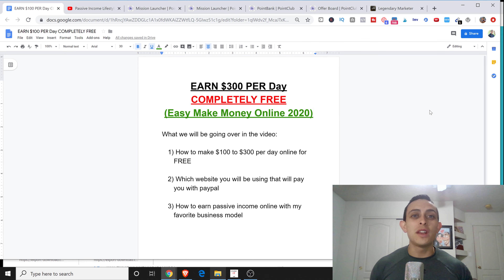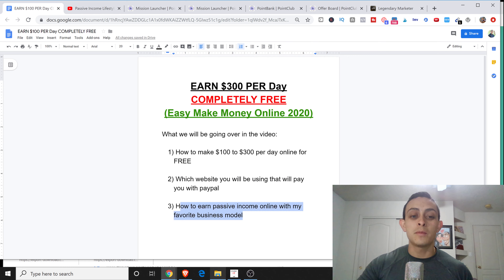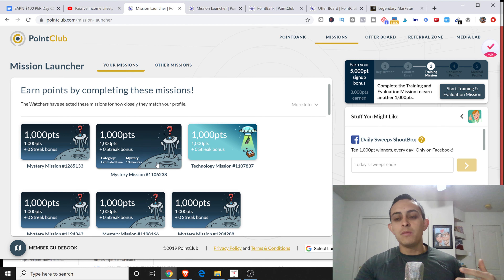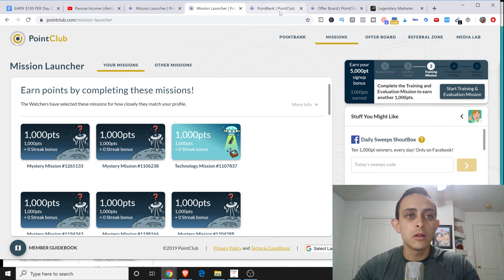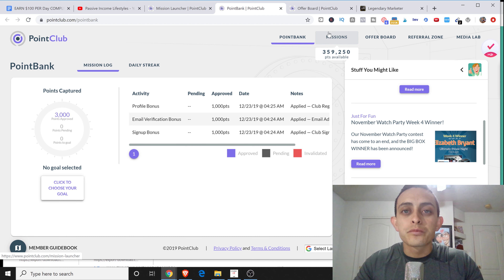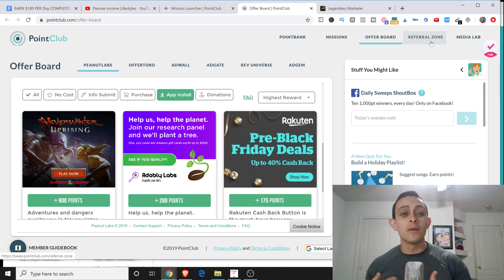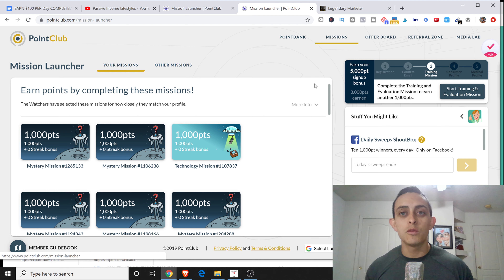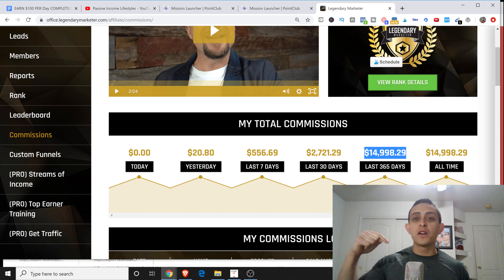Earn $300 PayPal Money Per Day FREE (EASY MAKE MONEY ONLINE 2020)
EARN $300 PER Day COMPLETELY FREE
(Easy Make Money Online 2020)

What we will be going over in the video:

 1) How to make $100 to $300 per day online for FREE

 2) Which website you will be using that will pay you with paypal

 3) How to earn passive income online with my favorite business model

In this video I'm going to show you a website that can make you PayPal money from home. If you are wanting to make quick money online, this website is going to be perfect for you. Just remember that this website does require you to trade time for money and is not a passive income stream. On my channel I'd like to teach passive income and how to make money while traveling the world. But if you are just looking to make some quick cash that you can cash out using PayPal, watch the first part of this training.

 Most people want to start an online business but have no money to get started with. So I'm going to show you a website where you can complete missions and earn money to your PayPal account. You can earn up to $300 to your PayPal account the first day. See you can essentially earn about $1,500 a week if you trade a ton of time for money. Now like I said you can either trade time for money or you can learn my passive income stream which is the first link of this YouTube description.

 The goal of starting an online business is not to trade your time for money but to put your money into a system that will pay you passively. So make sure you watch to the end of this training so I can show you how to make money online in 2020 passively.